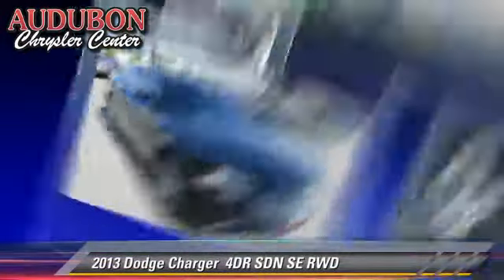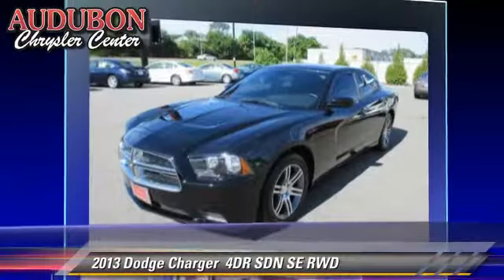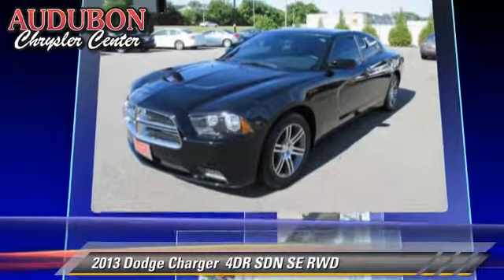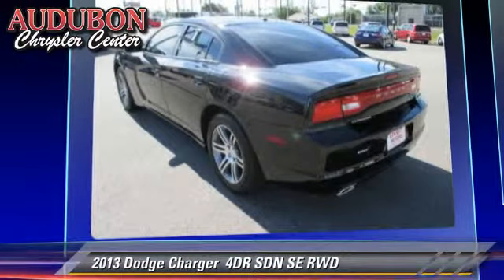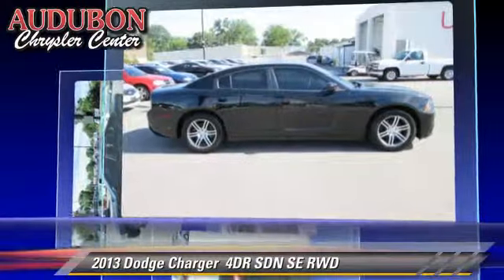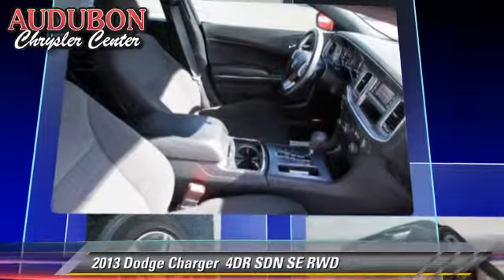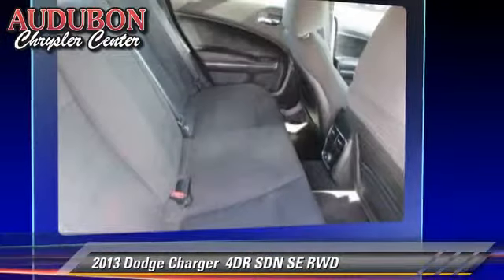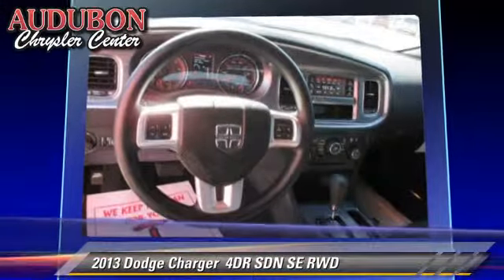2013 Dodge Charger Henderson,Evansville,Mt Vernon,Owensboro,Newburgh P14132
2013 Dodge Charger

Audubon Chrysler
2945 US Highway 41North

AUDUBON CHRYSLER, PROUDLY SERVING HENDERSON, EVANSVILLE, MT VERNON, OWENSBORO, NEWBURGH, AND SURROUNDING KENTUCKY LOCATIONS THIS BLACK 2013 Dodge CHARGER IS EQUIPPED WITH A 3.6L V6 24V MPFI DOHC, AUTOMATIC TRANSMISSION, AND RECEIVES AN ESTIMATED 18 City/27 Hwy MPG. CONTACT AUDUBON CHRYSLER TO SCHEDULE A TEST DRIVE AND TAKE THIS 2013 Dodge CHARGER HOME TODAY, OR VISIT OUR SHOWROOM CONVENIENTLY LOCATED AT 2945 US HIGHWAY 41 N HENDERSON KENTUCKY 42420.